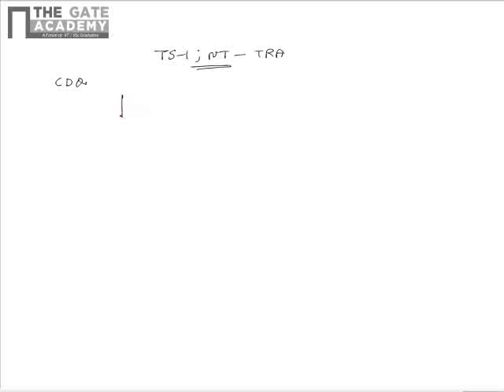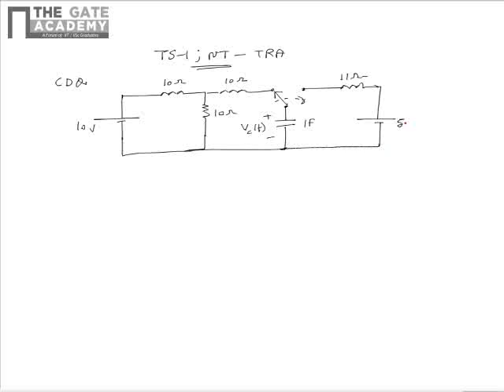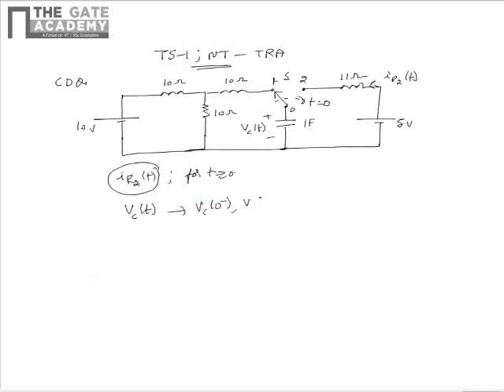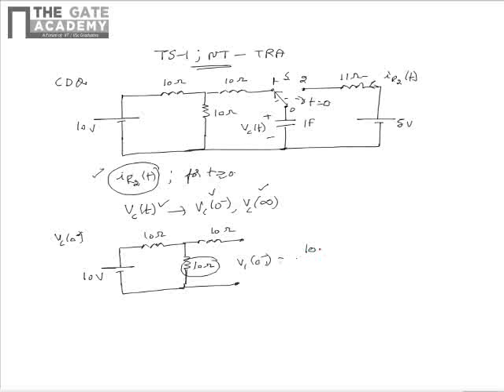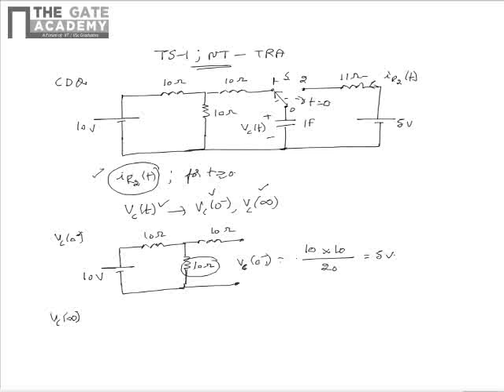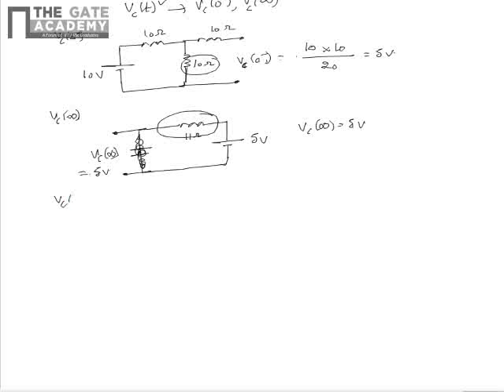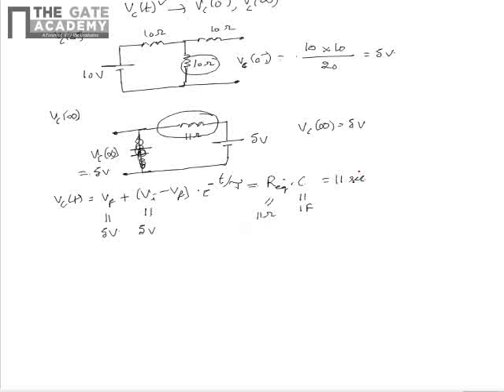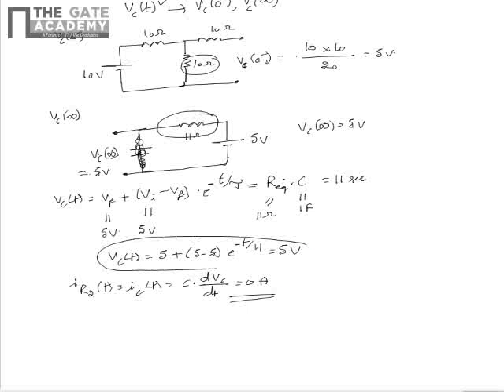GATE 13 IN TS 1 Q No 51